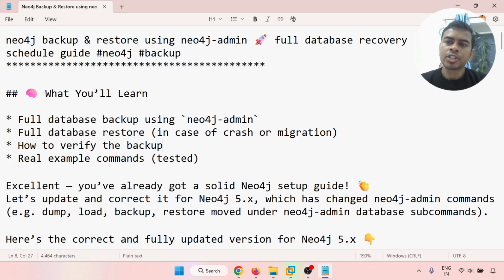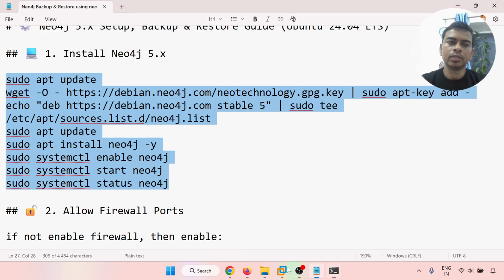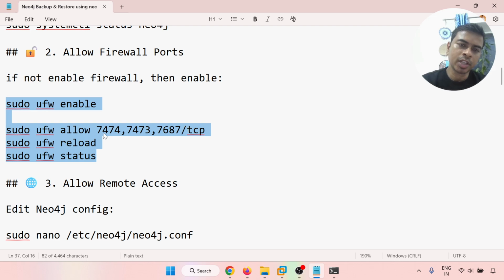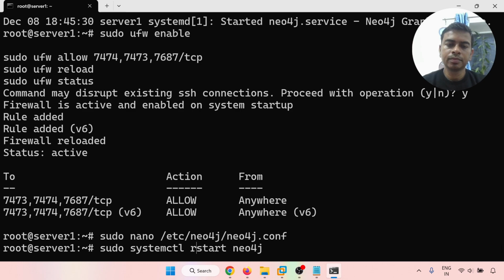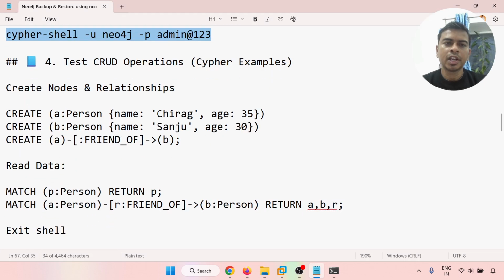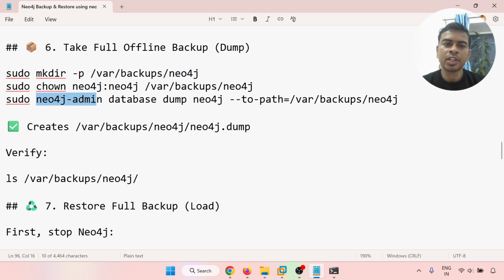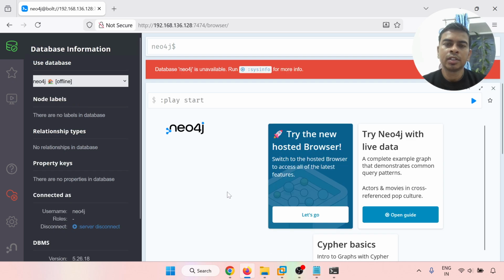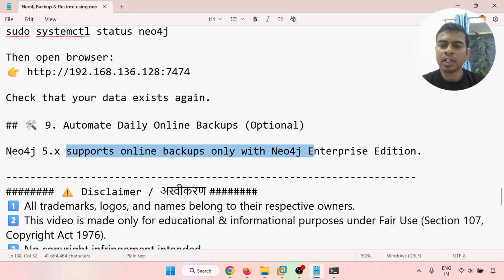neo4j backup & restore using neo4j-admin 🚀 full database recovery guide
* Full database backup using `neo4j-admin`
* Full database restore (in case of crash or migration)
* How to verify the backup
* Real example commands (tested)

Excellent — you’ve already got a solid Neo4j setup guide! 👏
Let’s update and correct it for Neo4j 5.x, which has changed neo4j-admin commands (e.g. dump, load, backup, restore moved under neo4j-admin database subcommands).

Here’s the correct and fully updated version for Neo4j 5.x 👇

# ⚙️ Neo4j 5.x Setup, Backup & Restore Guide (Ubuntu 24.04 LTS)

Thanks & Regards,
💫 Chitt Ranjan Mahto — “CHIRAG” 💫